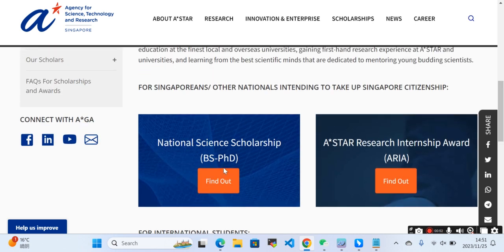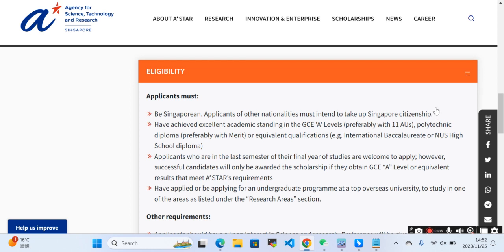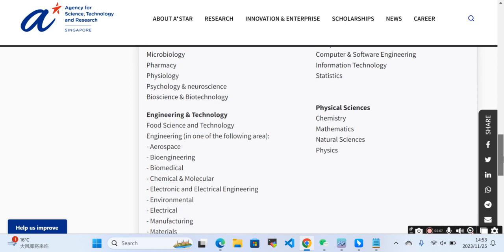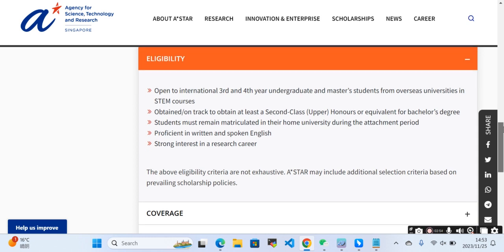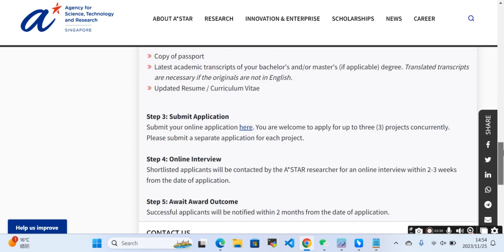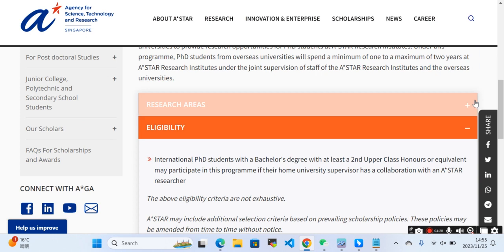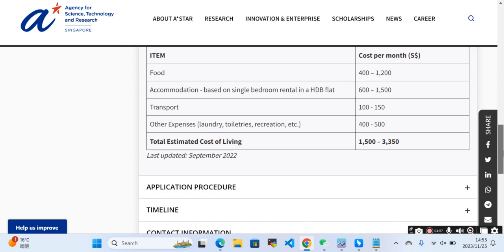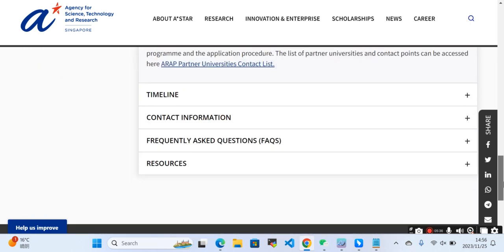How to Apply for the A*STAR Scholarships Singapore: Stepwise Procedure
🌟 Applying for A*STAR Scholarships in Singapore? Watch this step-by-step guide to ensure you don't miss any crucial details! 🎓

🔍 Overview:

In this comprehensive video, we break down the entire application process for A*STAR Scholarships in Singapore. Whether you're a prospective undergraduate or postgraduate student, we've got you covered with all the information you need to successfully navigate the application journey.

📌 Key Points Covered:

🎯 Understanding the A*STAR Scholarship Programs
📝 Step-by-Step Application Process
📚 Required Documents and Eligibility Criteria
📅 Application Deadlines and Important Dates
🗣️ Tips for a Standout Application

🤔 Why A*STAR Scholarships?

Discover the incredible opportunities that A*STAR Scholarships offer, from cutting-edge research projects to a vibrant academic community. Uncover how this scholarship can shape your academic and research career in Singapore.

🎓 Students aspiring for undergraduate and postgraduate studies
🌏 International students interested in studying in Singapore
🤝 Parents and mentors guiding students in their scholarship journey